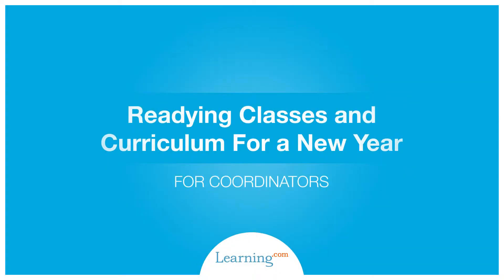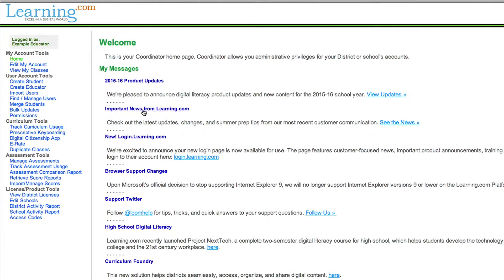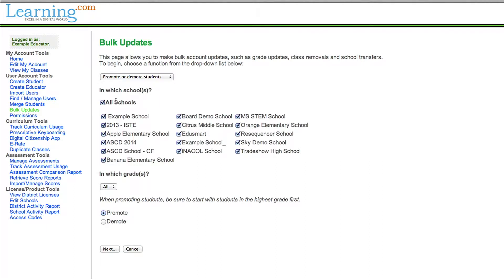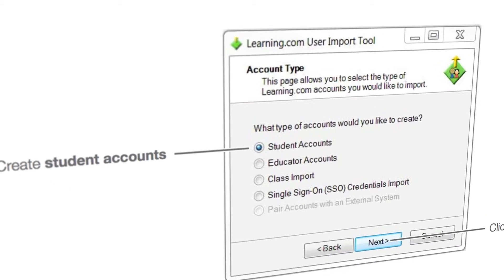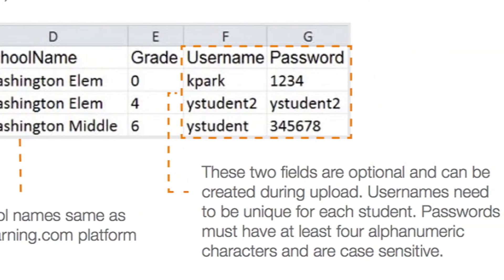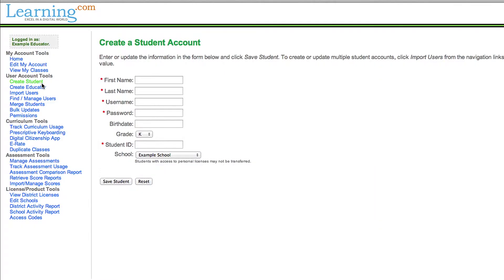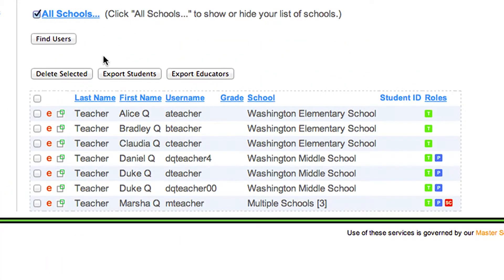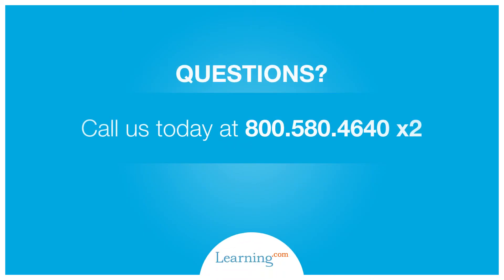Readying Classes and Curriculum for a New Year for Coordinators